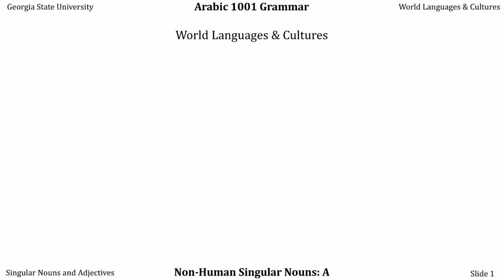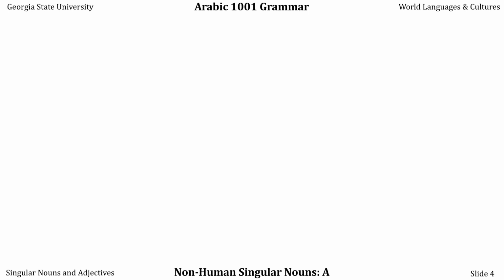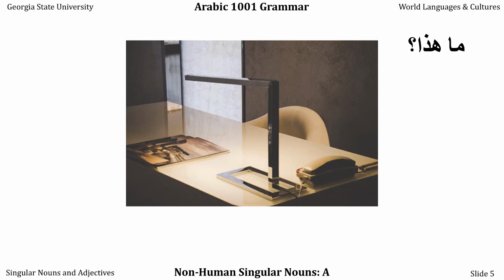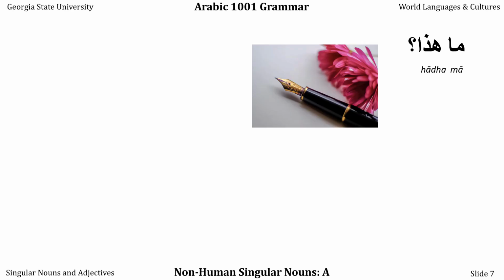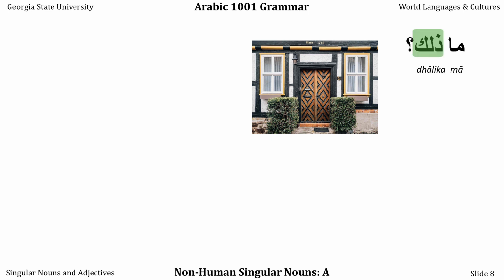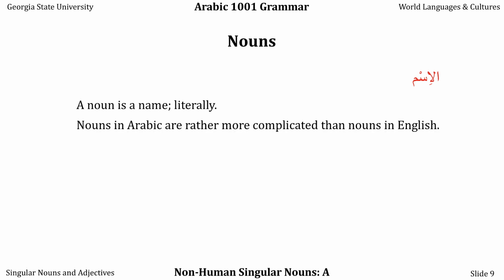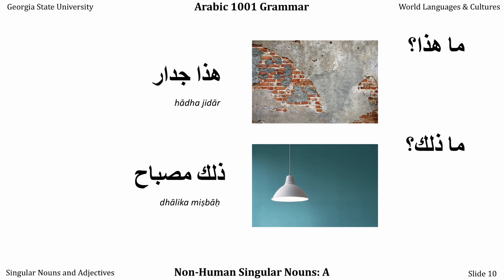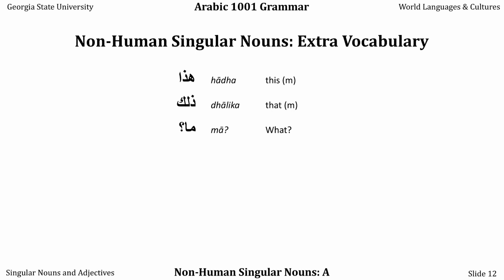Campbell A1001 Grammar 01A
This video is intended to enable students to point at common classroom objects and say "This/that is a..."